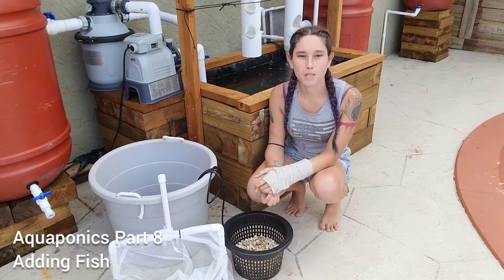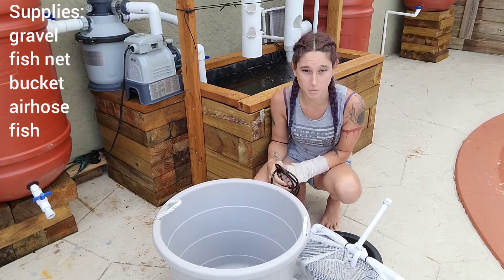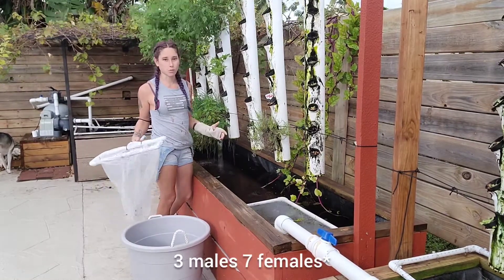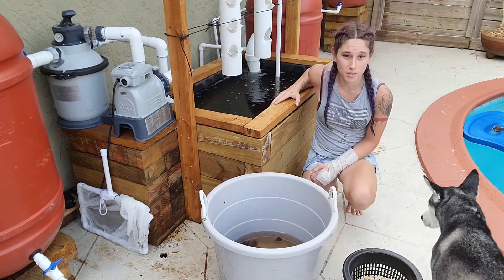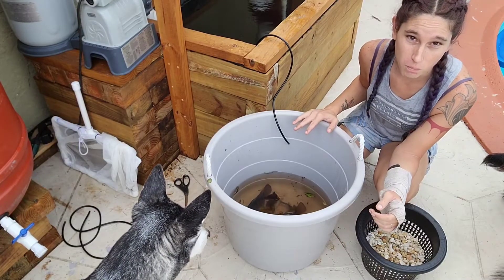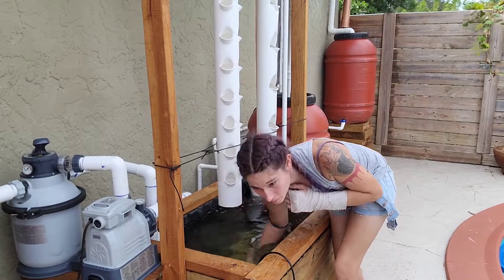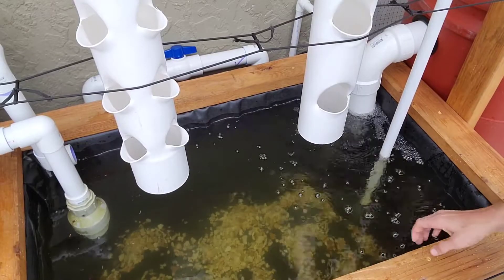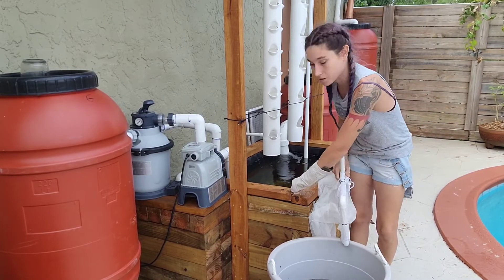Aquaponics Part 8 Adding Fish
In this video I show how to acclimate your fish to your new pond using the drip method. This will begin building up your beneficial nitrates in your biofilter for planting your towers in the future. Be sure to catch the next video where I will demonstrate ways to keep your fish fed.

Also a few dollars collectively could go a long way towards some good stuff.

Please consider.